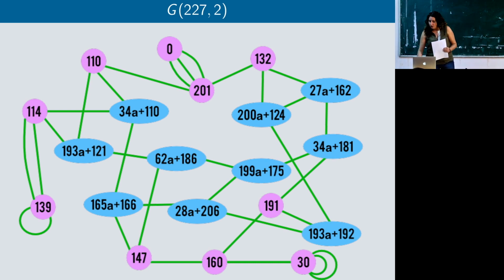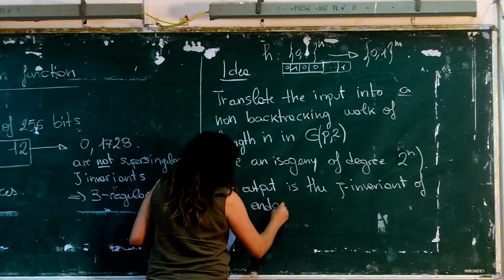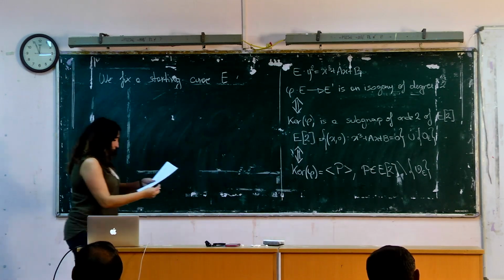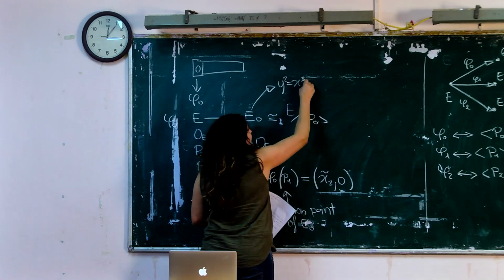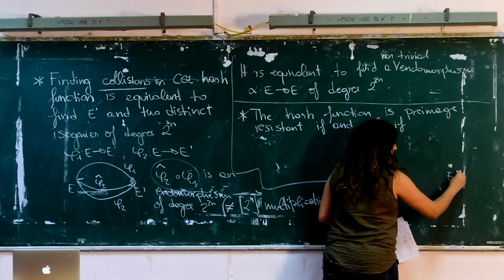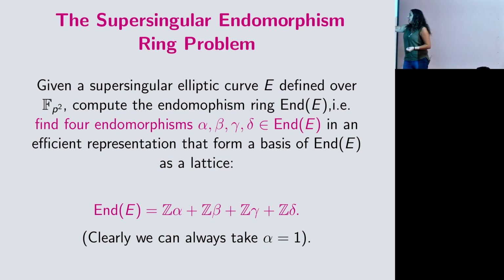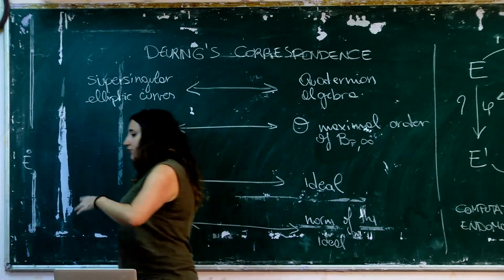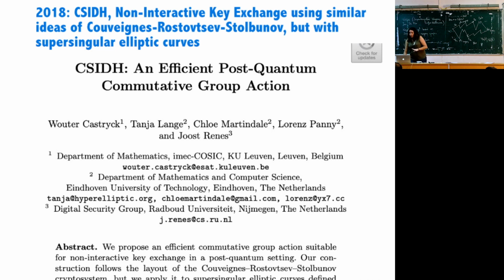"Isogeny-Based Post-Quantum Cryptography" by Prof. Annamaria Iezzi (Part. 4/4)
This course was given in the framework of the CIMPA School at Pondicherry University (India) from December 11 to 21, 2023.

Abstract: Isogeny-based cryptography is a young and very active subfield of post-quantum cryptography based on the mathematical problem of constructing an isogeny, i.e. a well-behaved map, between two given elliptic curves over finite fields. Since 1997 and especially in the past 10-15 years, several schemes based on isogenies have been proposed, mostly in the context of post-quantum key exchange and post-quantum digital signatures. In this course, after reviewing the mathematical and cryptographic setting, we will describe some of the most promising isogeny-based protocols and we will discuss some open problems related to the field.

☝️ Annamaria Iezzi is professor at the Université Grenoble Alpes, France.